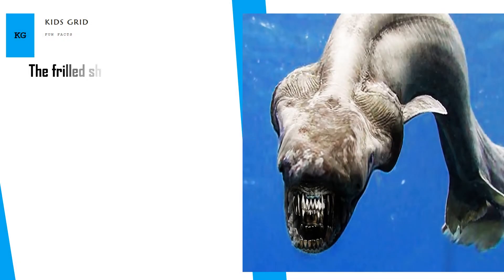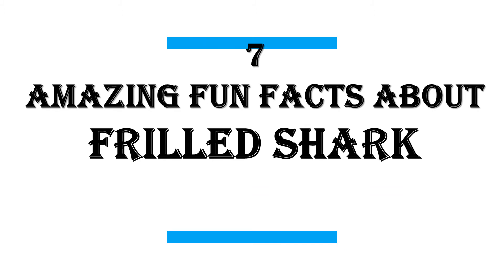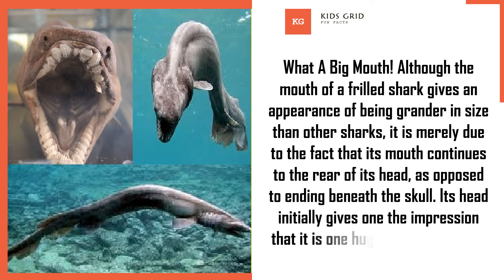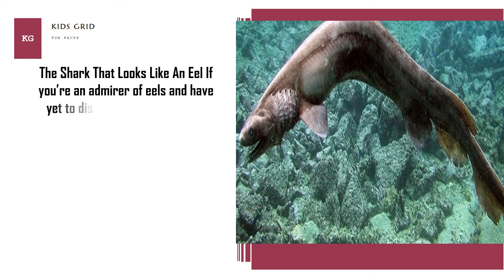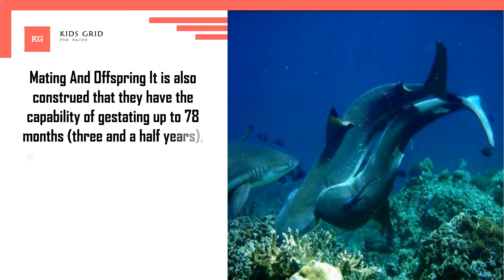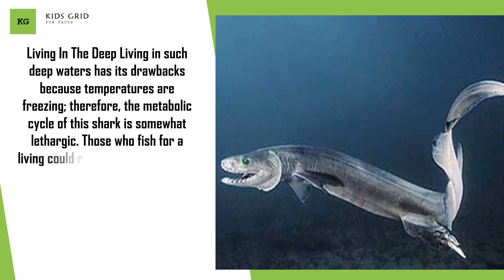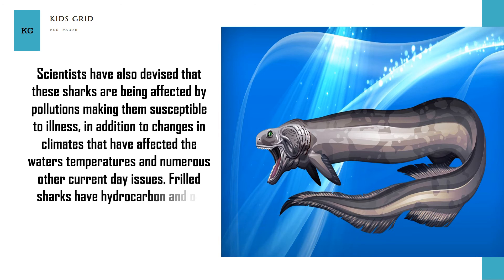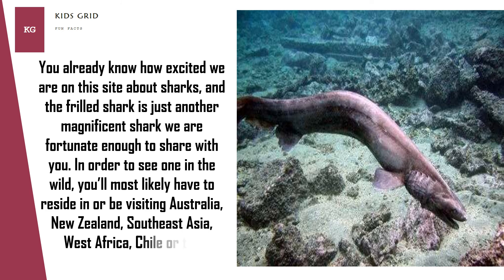Frilled Shark attack frilled shark eating,mating,biting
The frilled shark (Chlamydoselachus anguineus) is one of two extant species of shark in the Squid comprise some 60% of the diet of sharks in Suruga Bay; this includes not only slow-moving, deep-dwelling ... that the small teeth, light against the dark mouth, may even fool squid into attacking and entangling themselves.